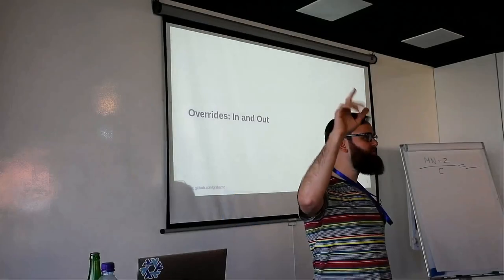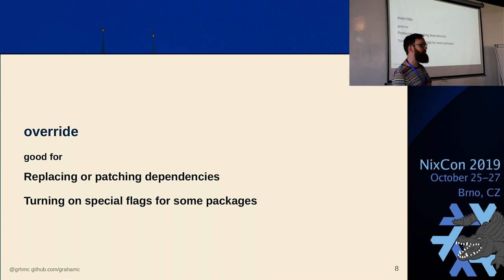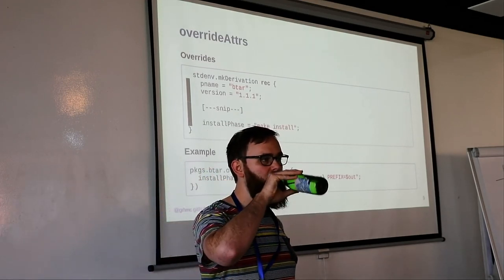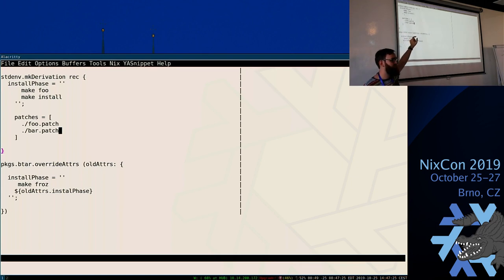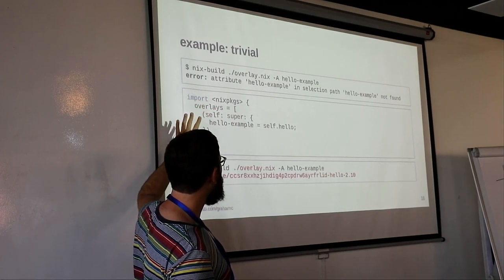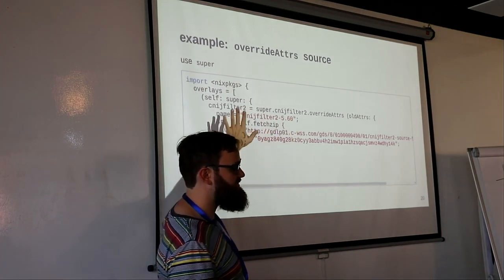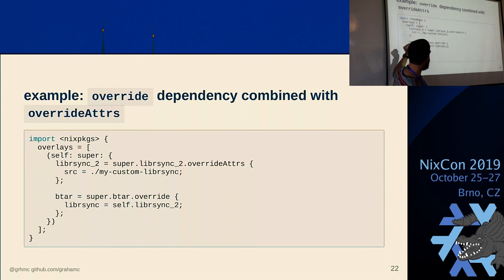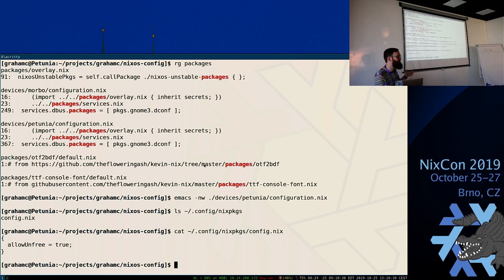Overrides: In and Out (NixCon 2019)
Receive a visual guide to package overrides. We will cover:

    the three methods of overriding package definitions (override, overrideAttrs, and overrideDerivation)
    why there are three ways
    what they each do
    when to use them
    how to make your own overridable packages